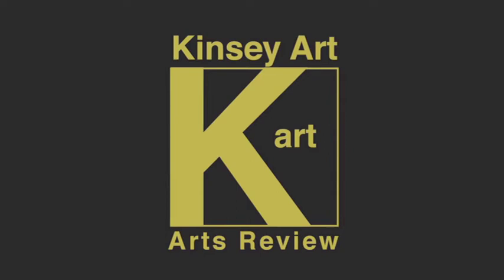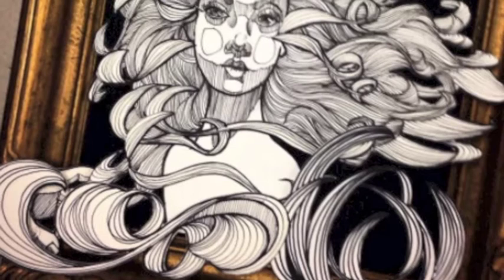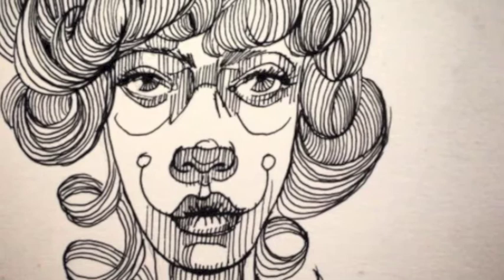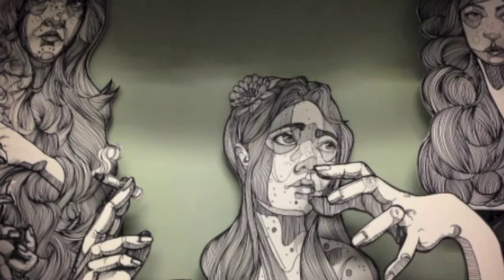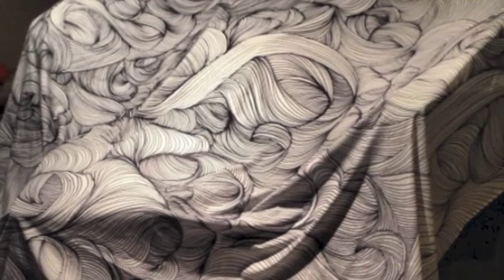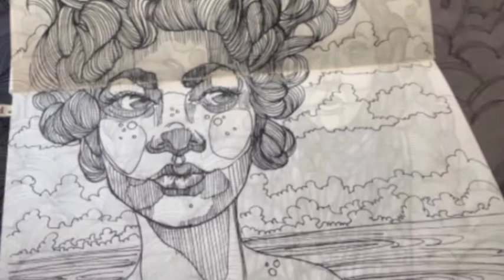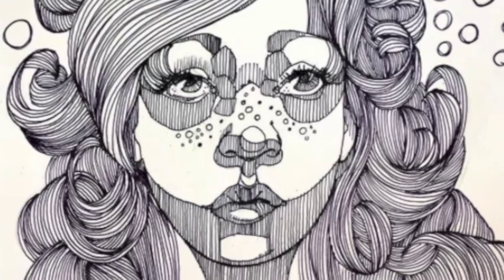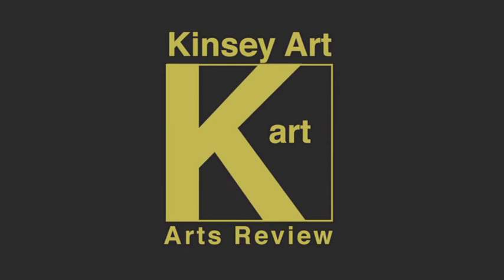Laura Woermke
"It's all in the lines" Laura is an artist, curator and director from Canada. Her drawings are sublime and enchanting.